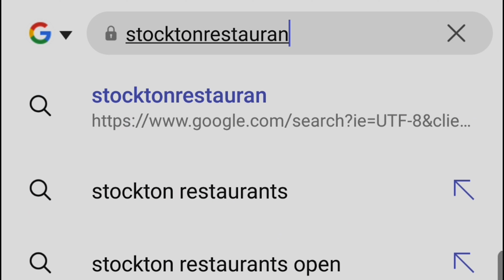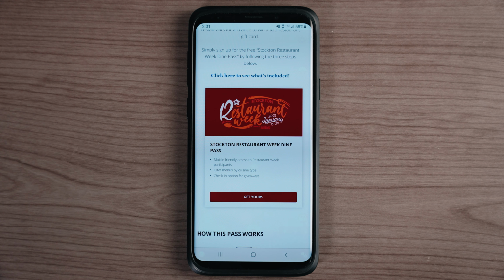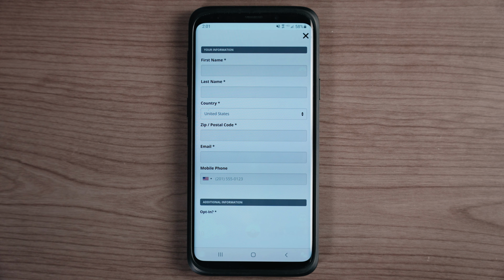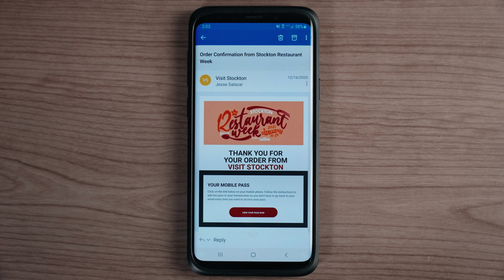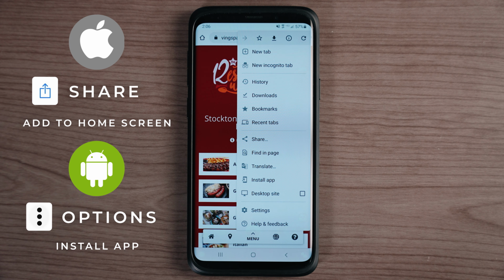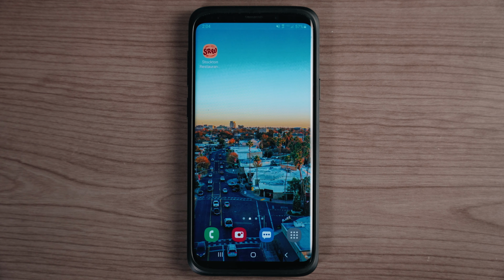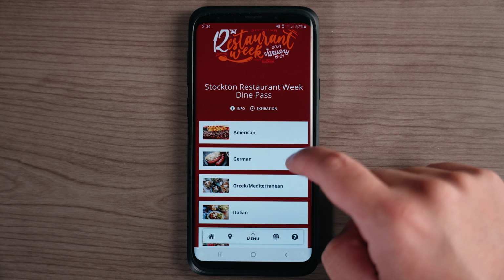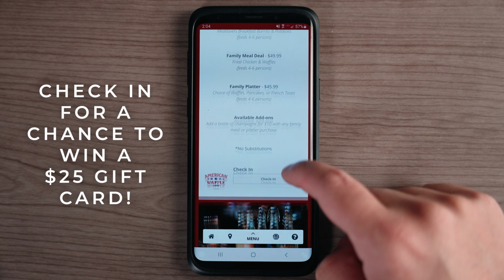How to Use the Dine Pass - Stockton Restaurant Week 2021 | Visit Stockton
New this year! Check out the Stockton Restaurant Week DINE PASS. Access to participating restaurants and their offers in the palm of your hand. Check-In when you pick up your take-out for a chance to win prizes!